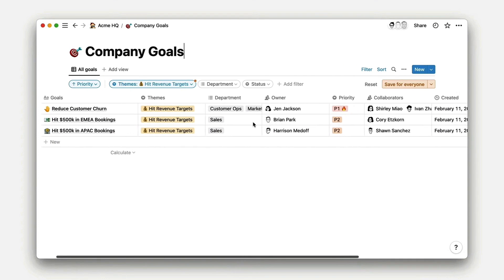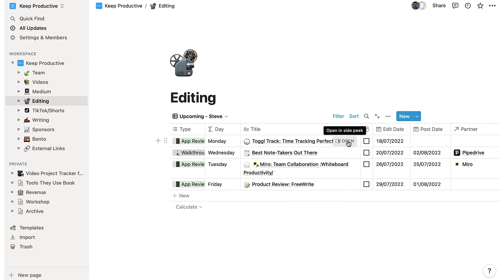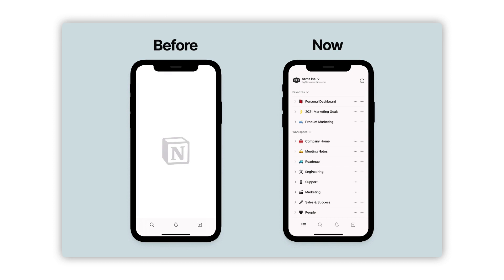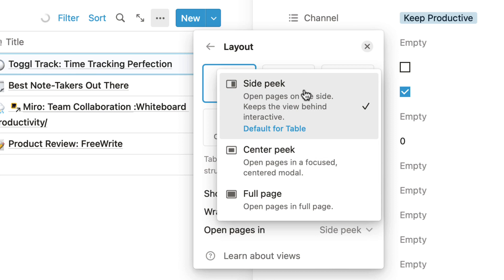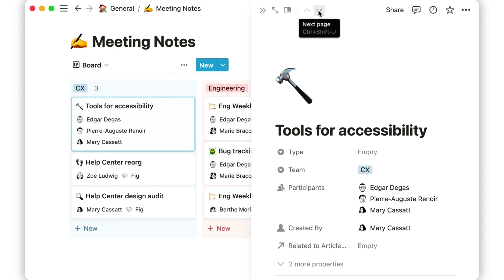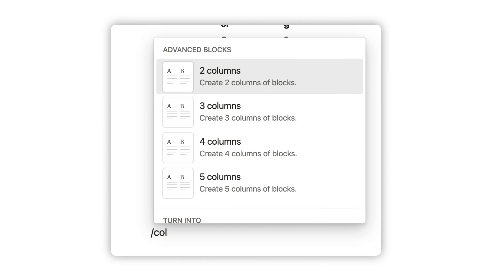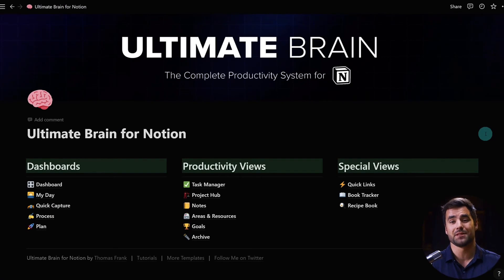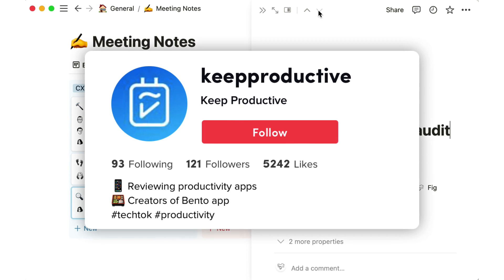Notion's New Peek Mode & Lots More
Stop doing busywork! Try Bento Focus Find the best productivity tools with our Notion's latest features include 2x faster mobile, a new side peek view, rich previews and more. Today, we'll round up all the latest Notion features in a what's new in Notion.

💻  FINAL THOUGHTS